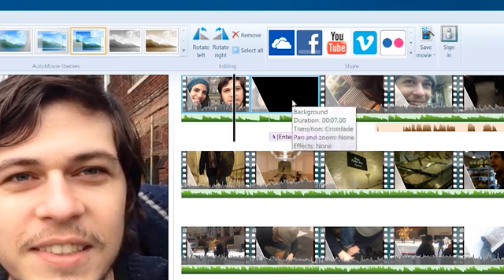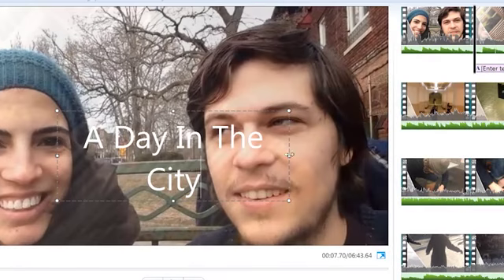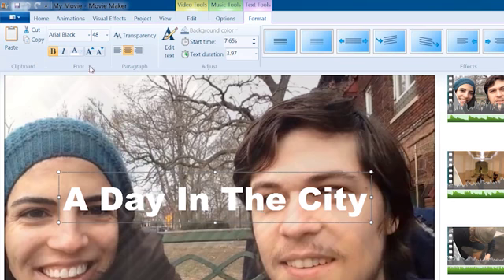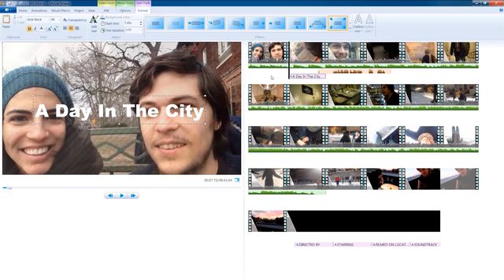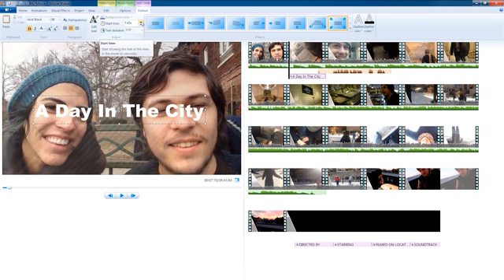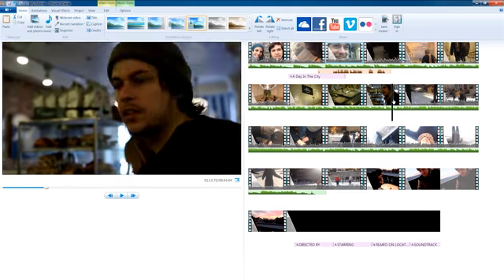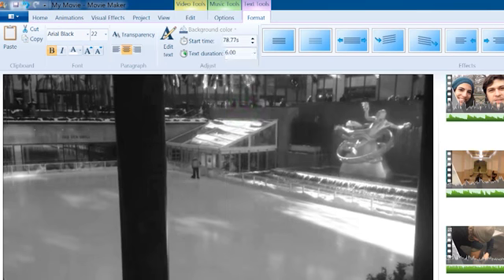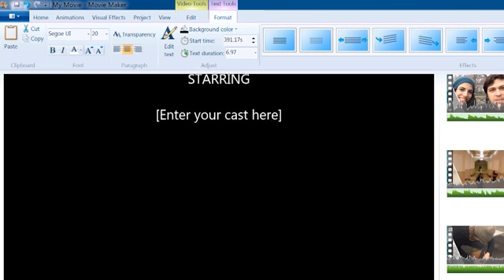Episode 9 Creating Titles